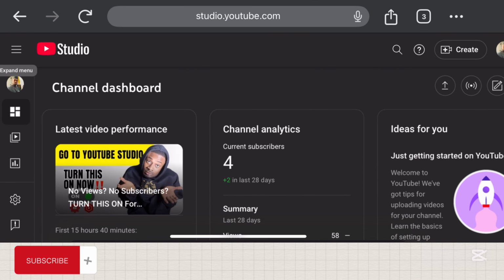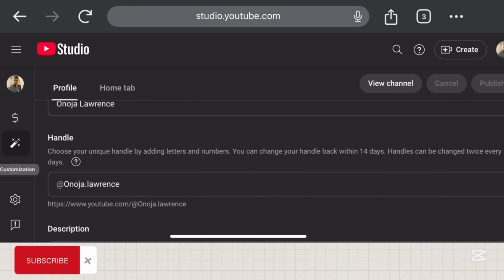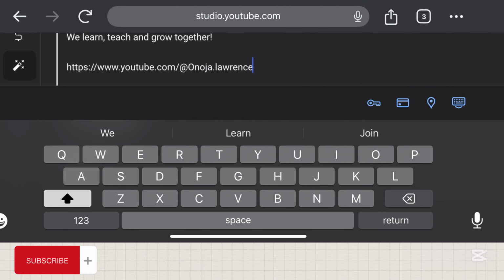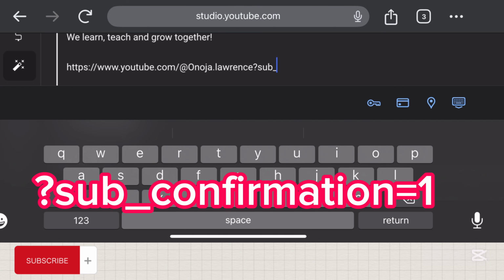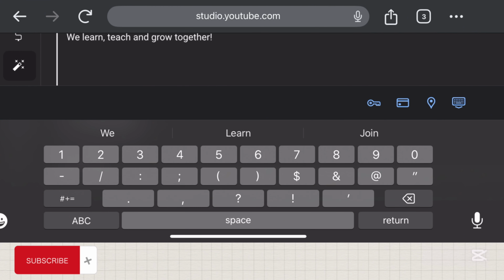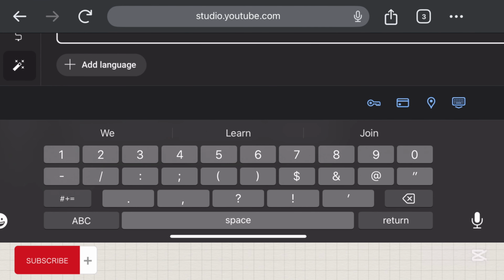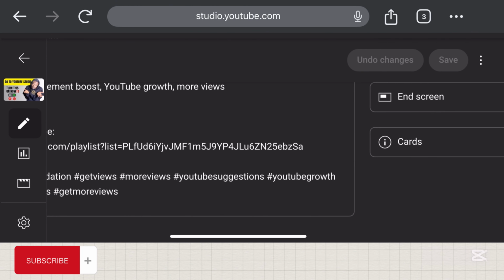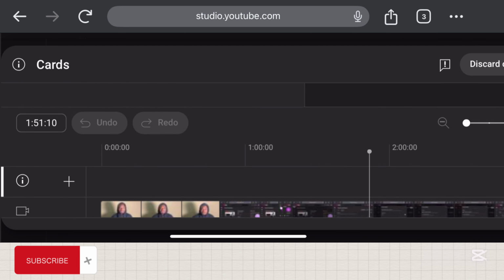New TRICK to get 1000 SUBSCRIBERS faster (no sub4sub or upload needed)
Want to increase your YouTube video views and get more subscribers?

This video reveals the ultimate tips and tricks to get YouTube to suggest your videos to a wider audience. Learn how to optimize your videos for maximum visibility, increase your video's watch time, and get more engagement.